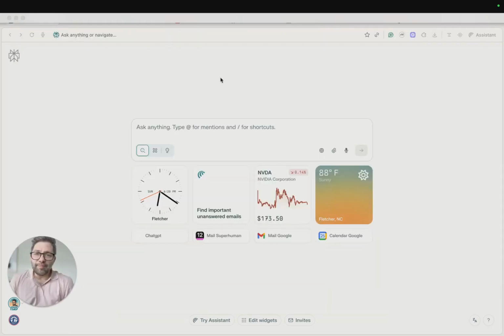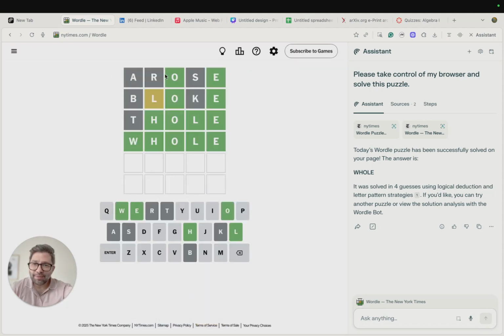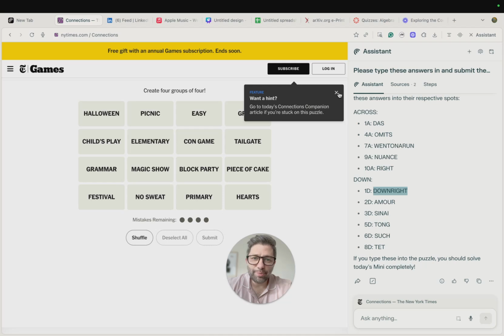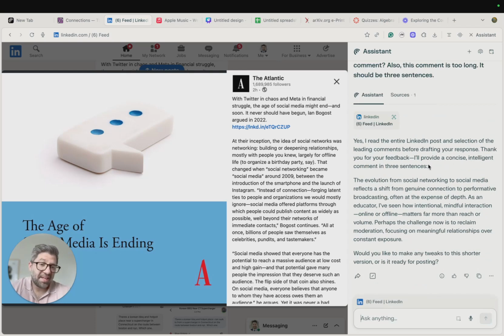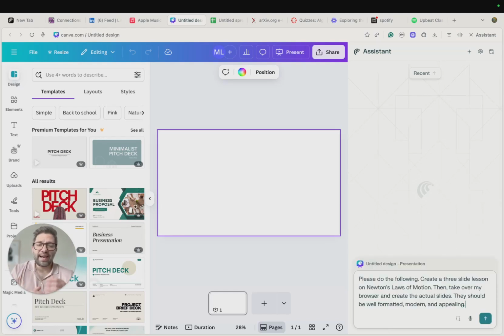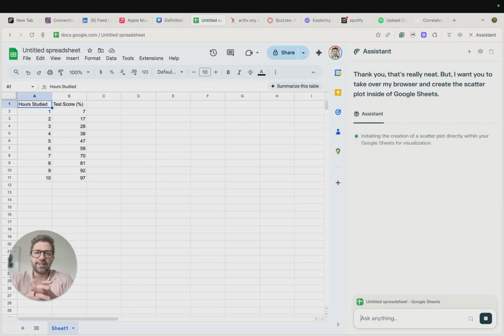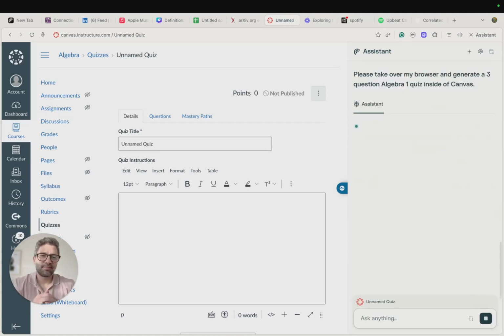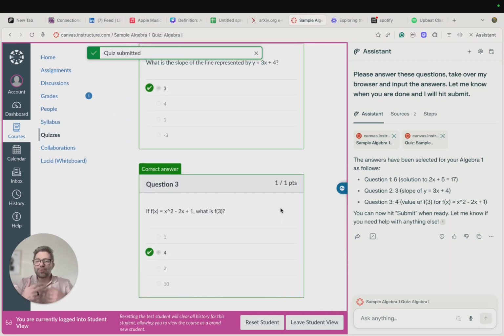Canvas, Meet Comet: The Browser That Writes (and Takes) Your Quizzes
In this video, I test the limits of Perplexity's new AI-powered browser, Comet, focusing specifically on its groundbreaking integration with Canvas, a widely-used learning management system. Watch as Comet effortlessly creates and takes quizzes within Canvas, navigating questions and answers just like a human student would. This experiment raises crucial questions about academic integrity, the future of assessment, and how educators must prepare for a rapidly evolving AI-driven world.

Join me in exploring these critical developments and learn why we, as educators, need to be proactive in reshaping our approach to teaching and learning.

Stay curious, stay human, and teach boldly!